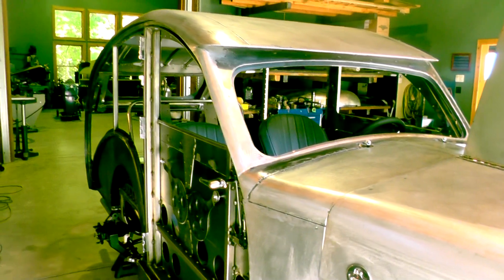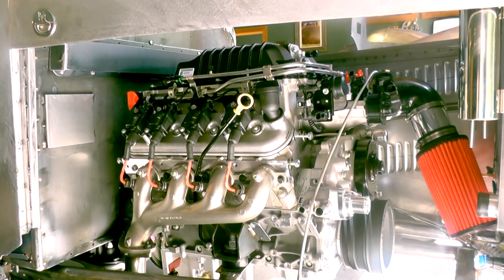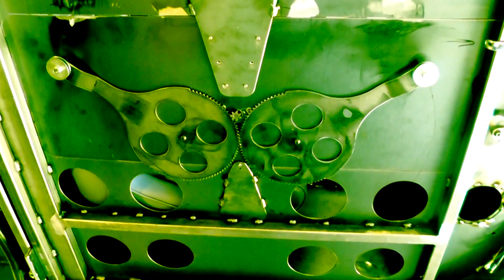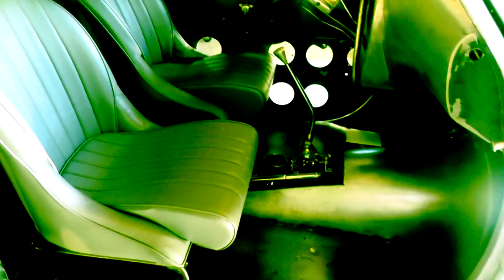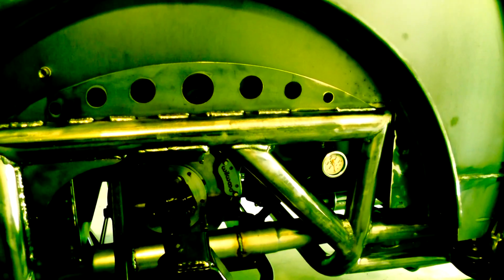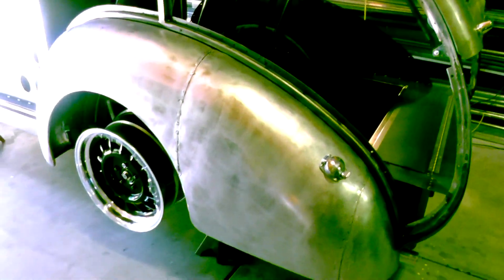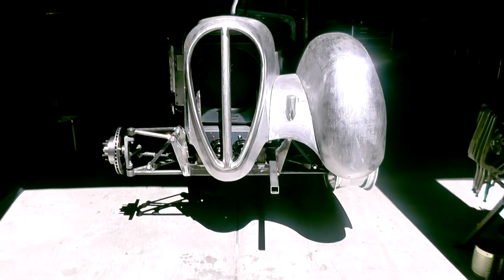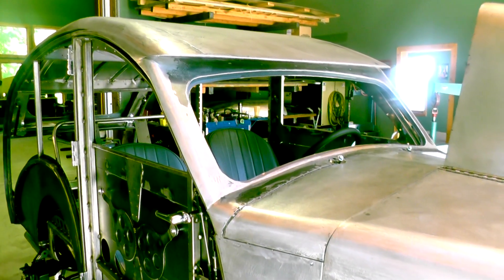Woody Project #4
Working from a photograph, a 3D CAD model was created, from this a forming buck was built. After the body was shaped on an English wheel and welded, drivetrain and interior was placed in position and a 2" round tube frame was fabricated. At this stage the car will be disassembled, frame painted, pre-paint work on the body and the wood panels shaped on a 3D router from blocks of wood. Project started Jan-2018, estimated finish August, 2018